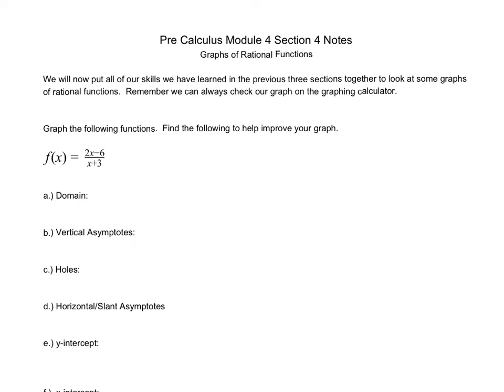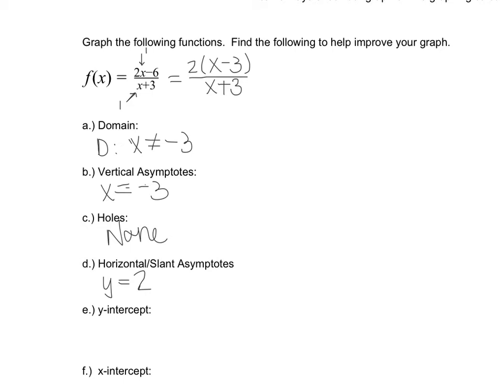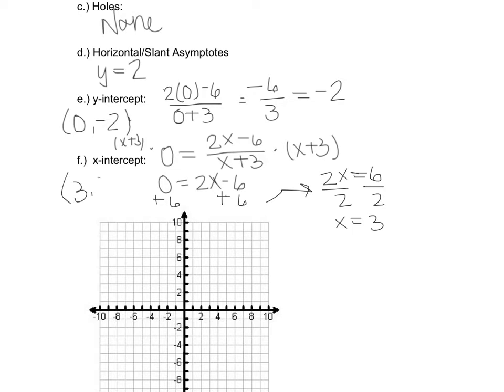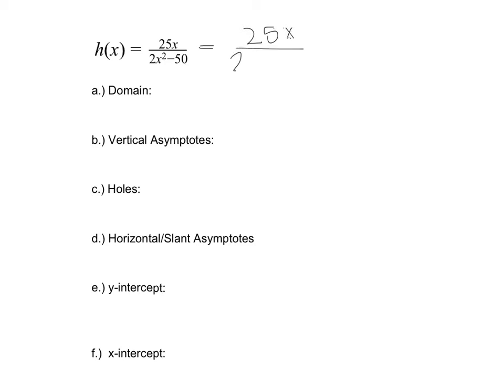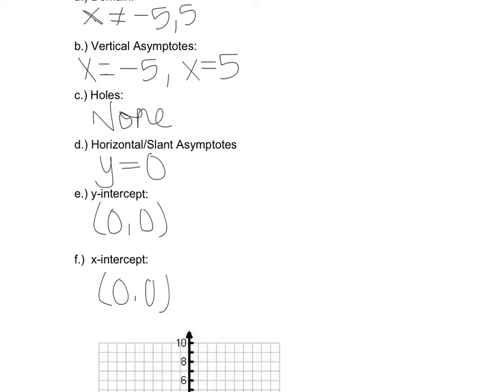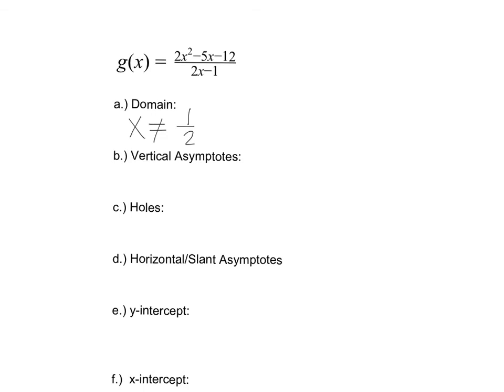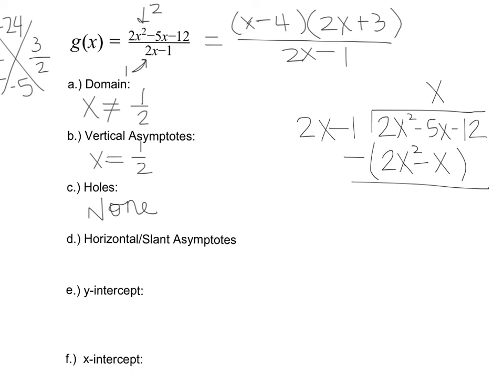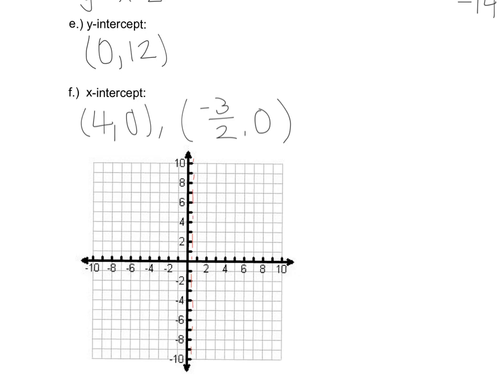Pre Calc Module 4 Sec 4 Notes